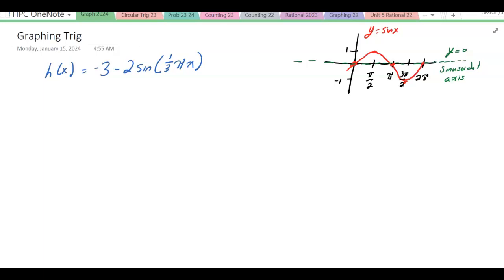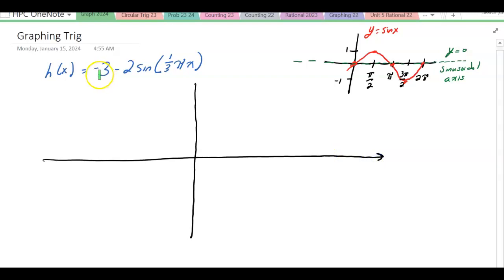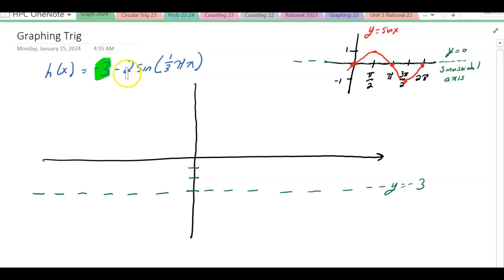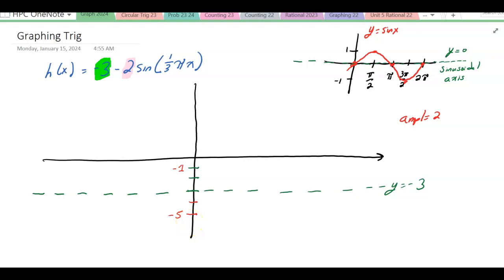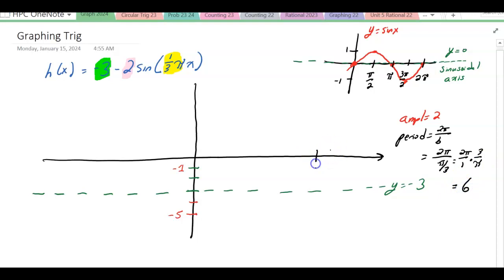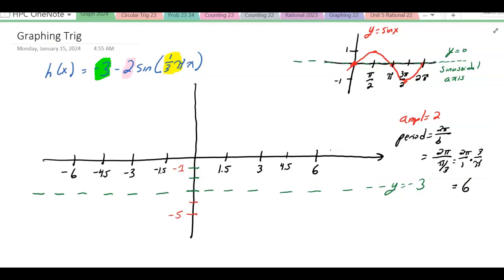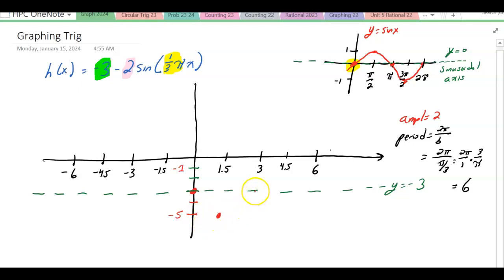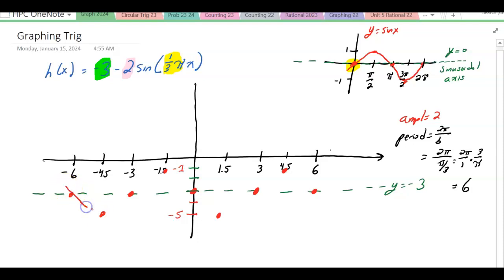Graphing sine h(x)